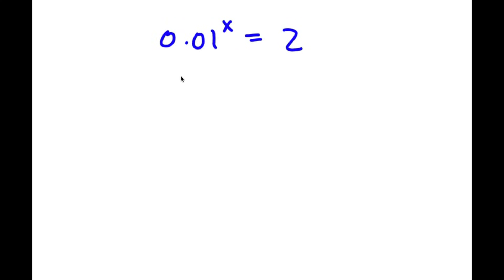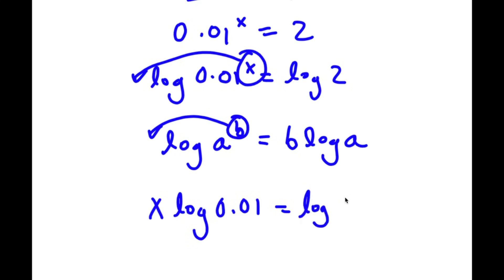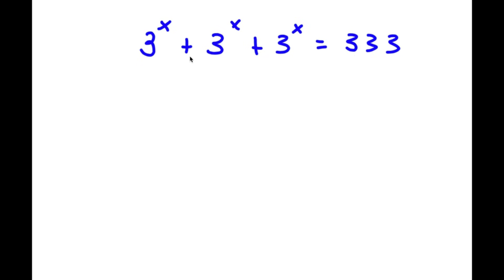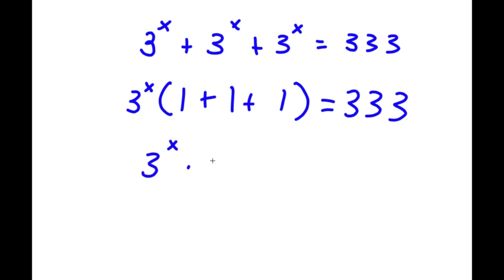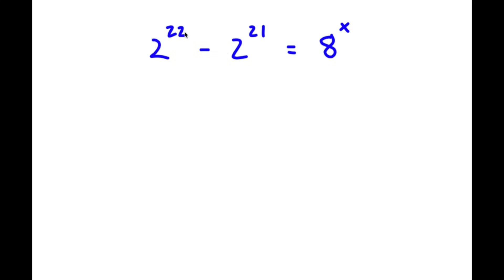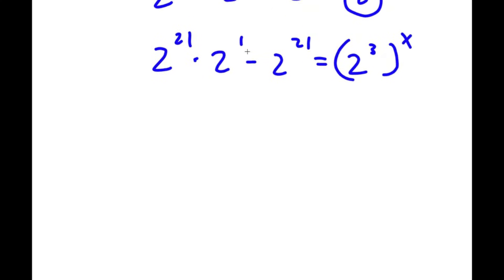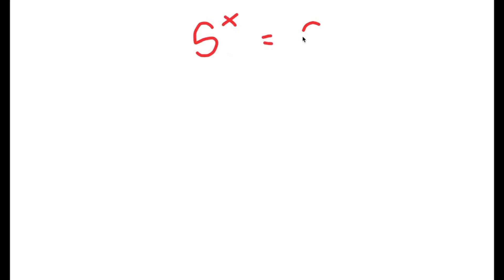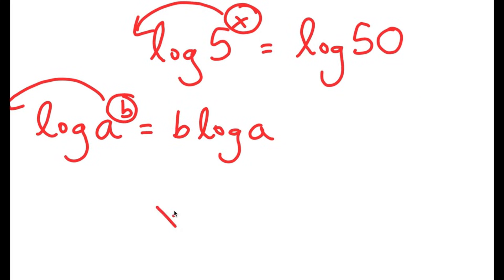Japan | A Challenging Equation Geniuses Failed To Solve